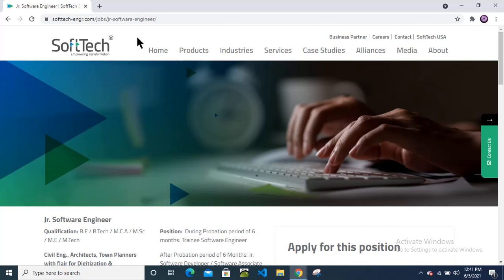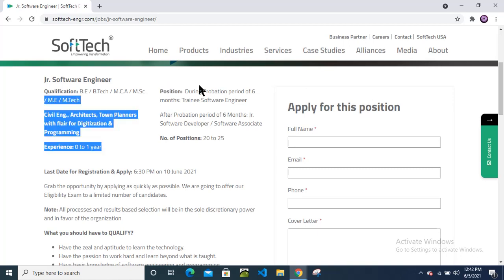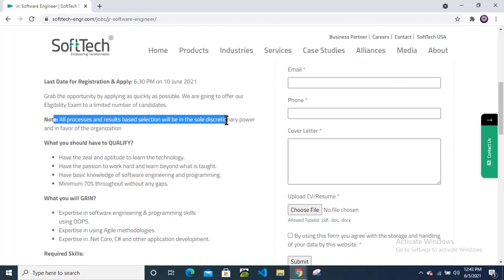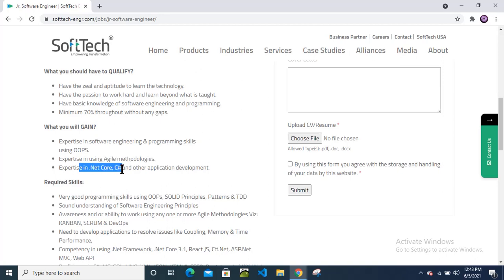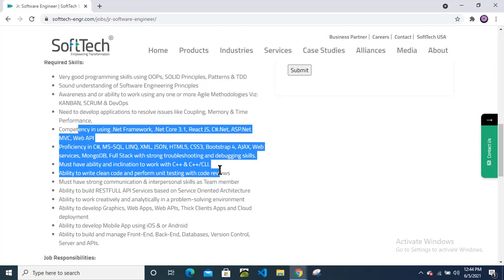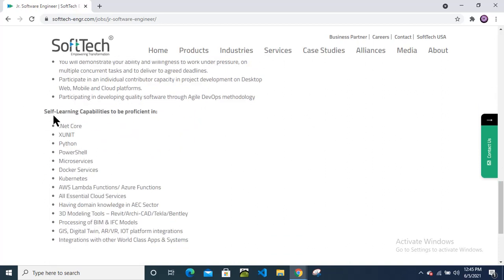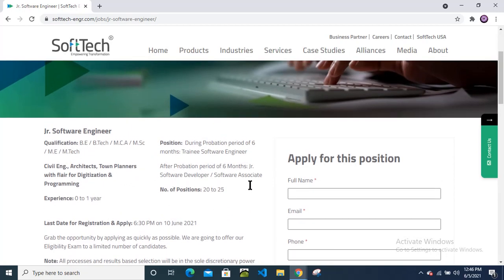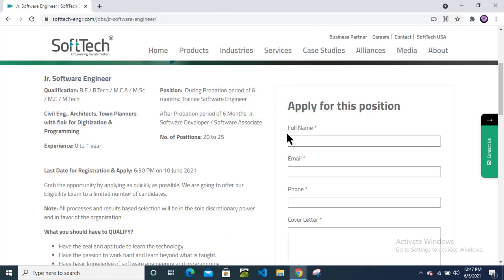SoftTech Off Campus Drive for Freshers | Any Passout |Any Branch| B.E/B.Tech/M.C.A/M.Sc/M.E/M.Tech